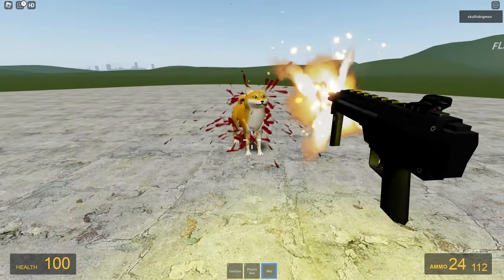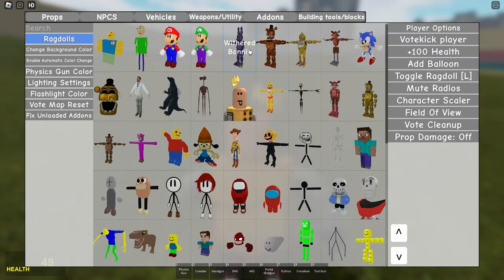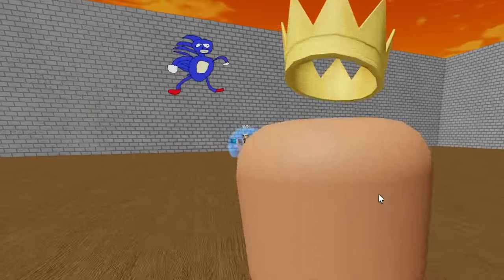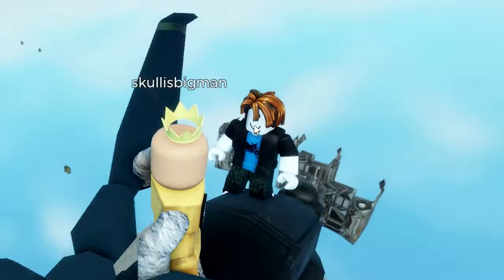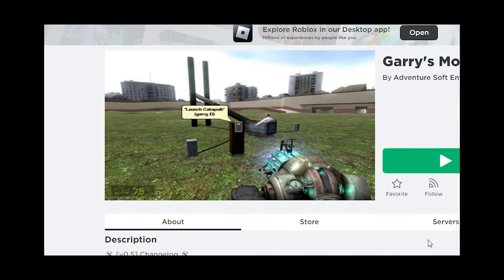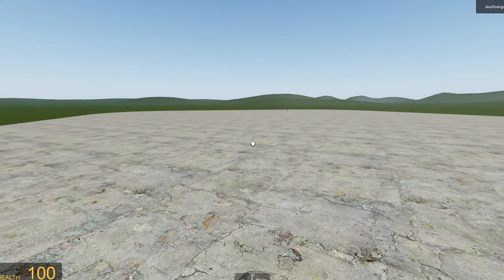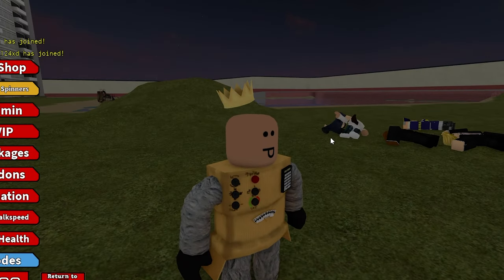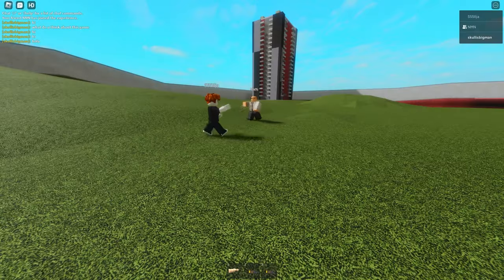Garry's Mod In Roblox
I played Garry's Mod In Roblox. There's a lot of Gmod Roblox games, I decided to try them.